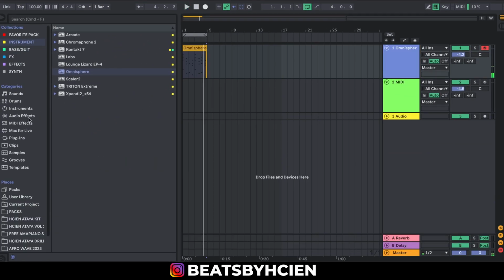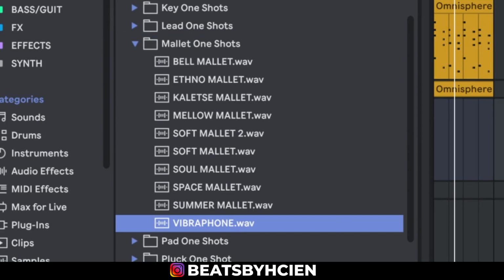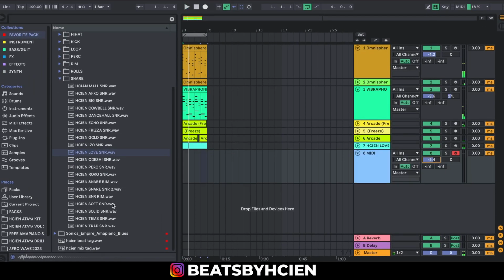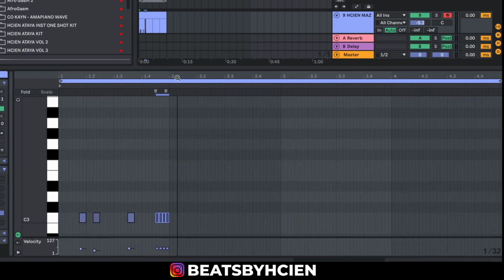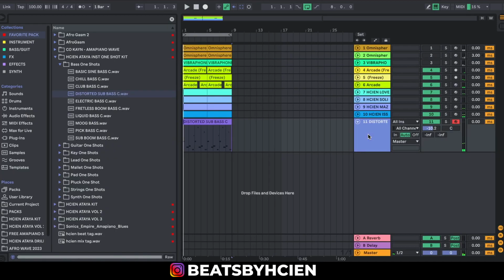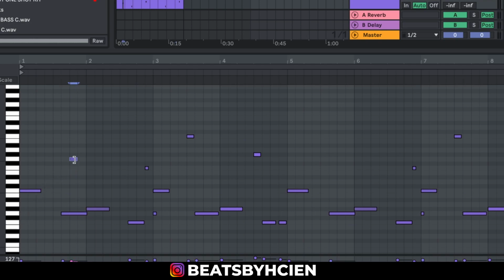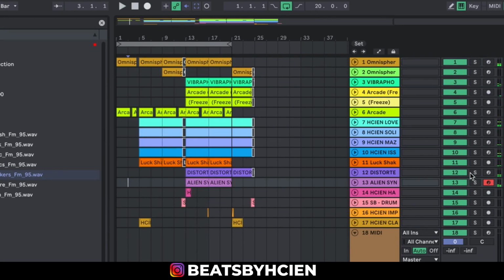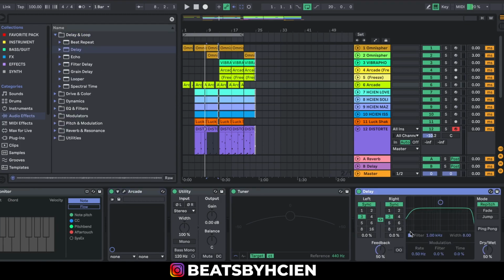Making A Bnxn Fka Buju Type Beat | Ableton Tutorial